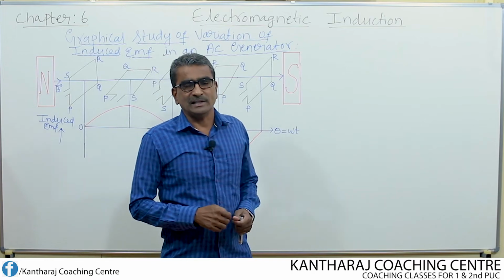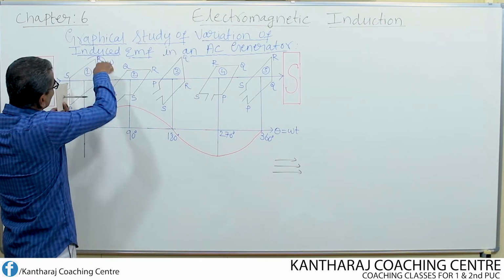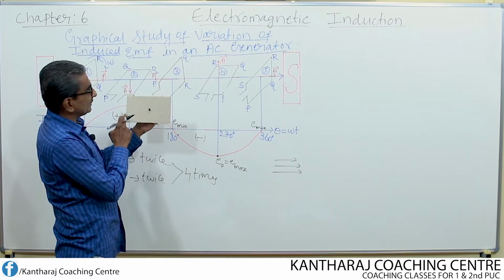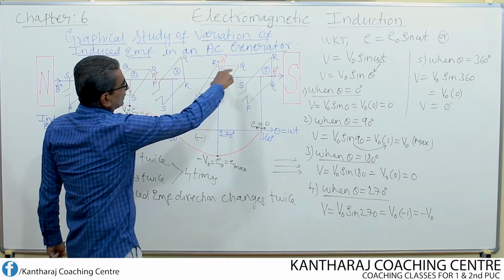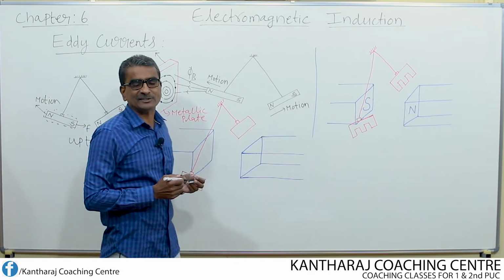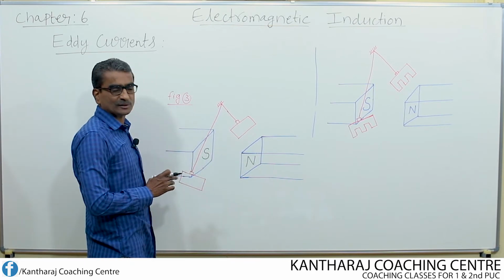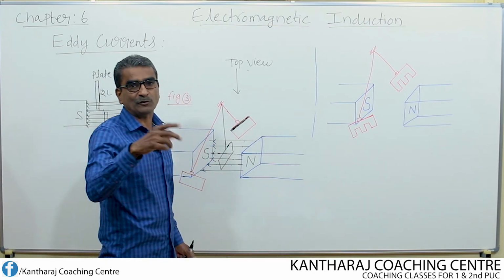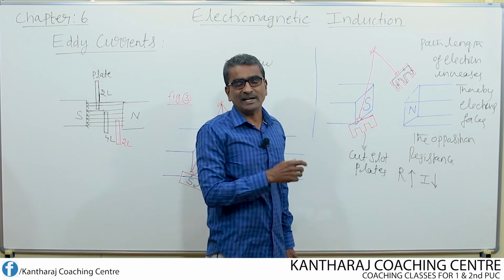Electromagnetic Induction | Lect-6 | Class-12 | Physics | Kantharaj Coaching Centre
i) Graphical study of variation of Induced EMF in an AC Generator
ii) Eddy Currents